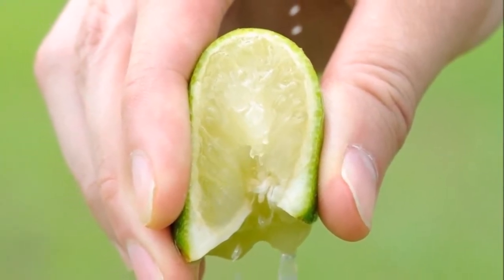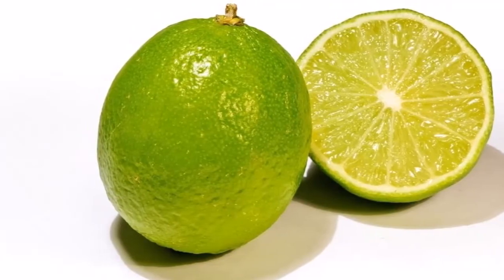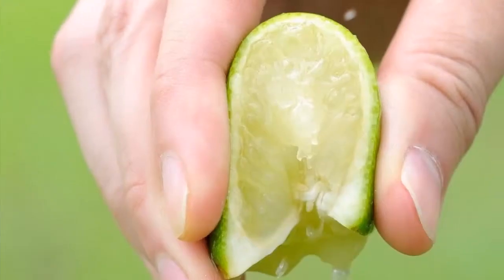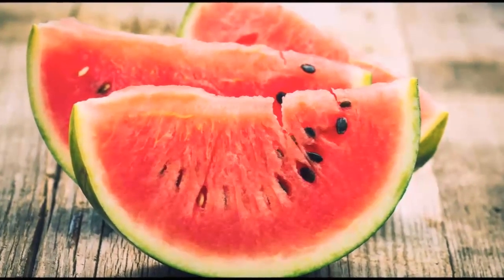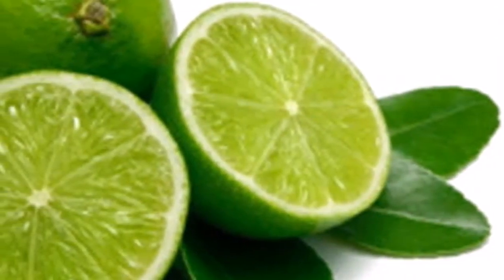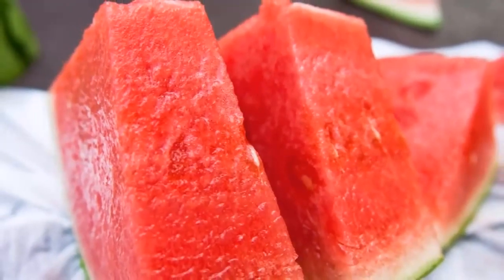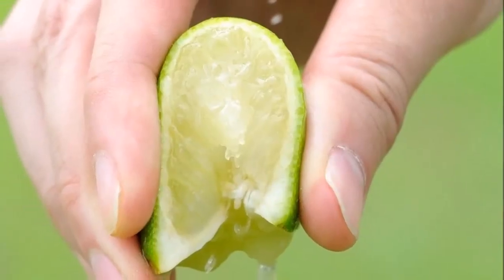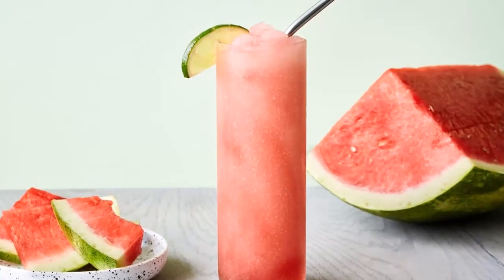How to Make Natural Viagra Homemade that Works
deskripsi